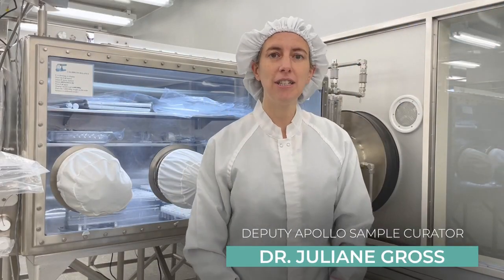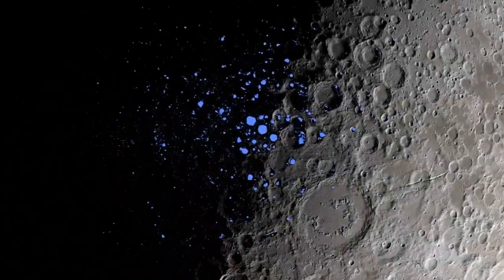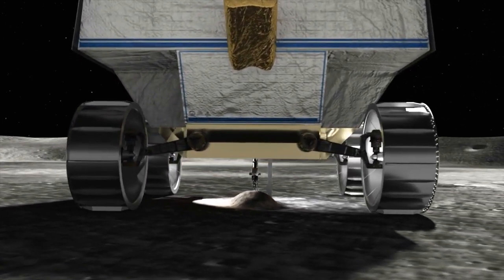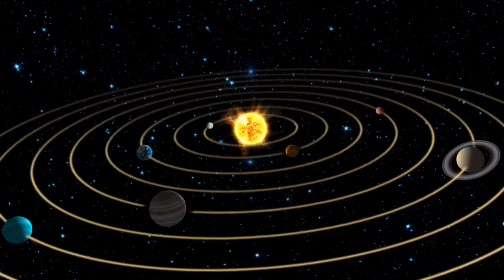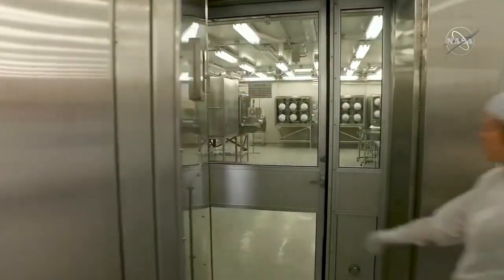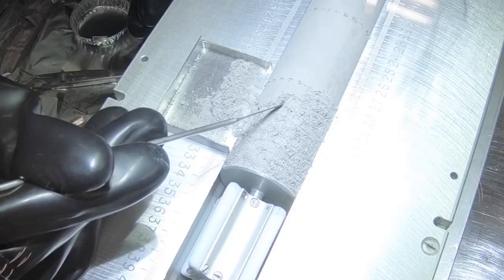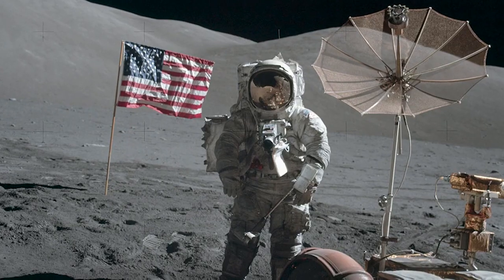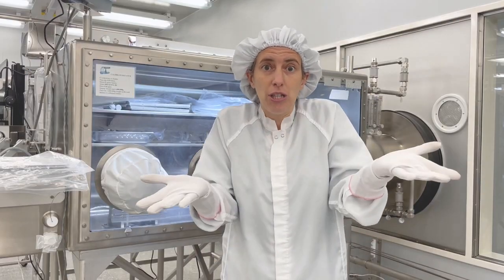Where are the moon rocks? _Answered by NASA Scientist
Studying Moon rocks is really important because we can learn about the Moon. We can learn about Earth. We can learn about their history, their birth together 4.5 billion years ago. And we can also learn about the solar system and the planets within.

This is a clean room facility, and so that means the air gets filtered and we have to wear these special suits. And the Moon rocks are stored in these cabinets that are filled with nitrogen. And we do that because we want to keep them safe from Earth water and Earth atmosphere and of course germs and all sorts of other weird things.